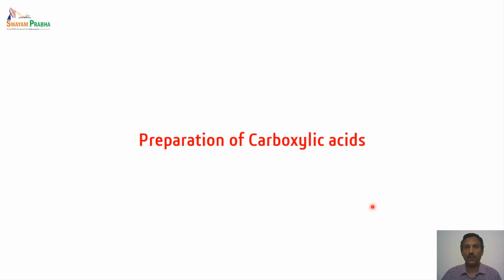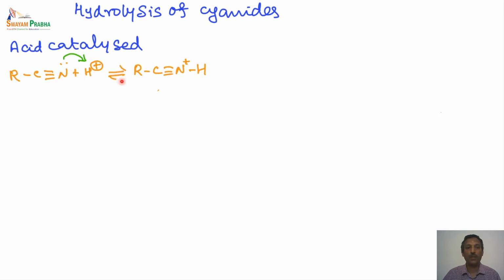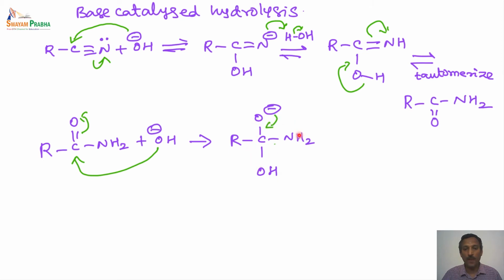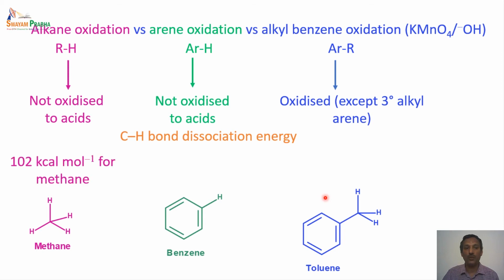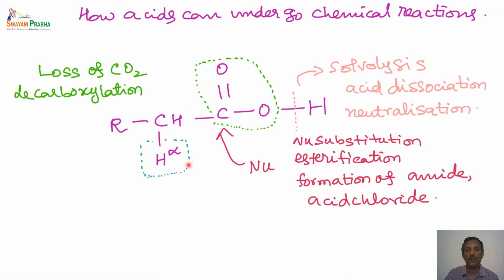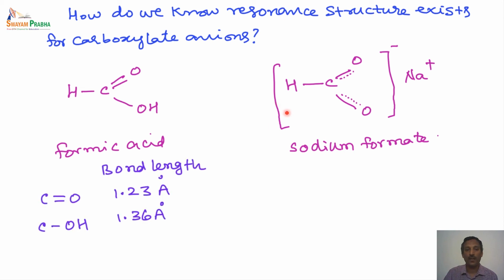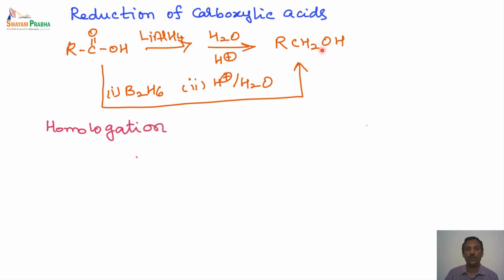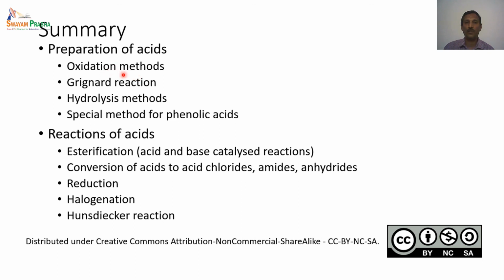V1-Preparation and reactions of acids